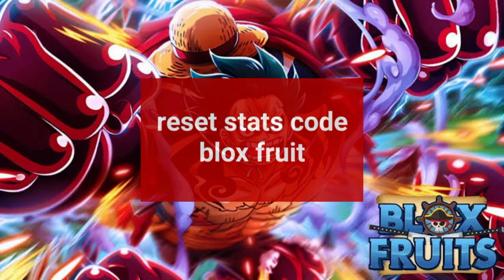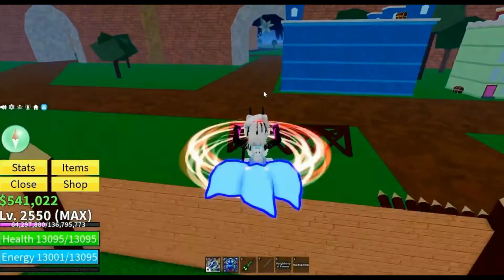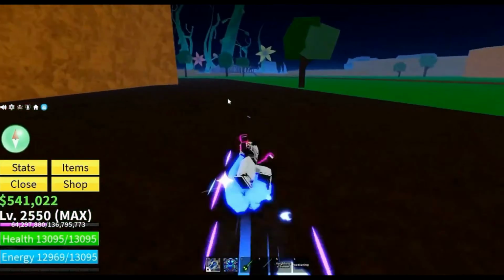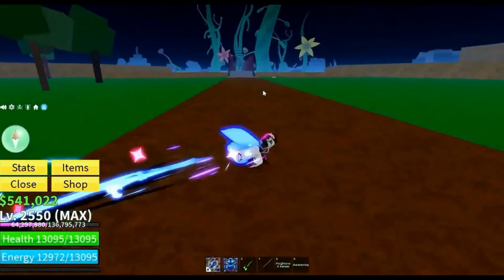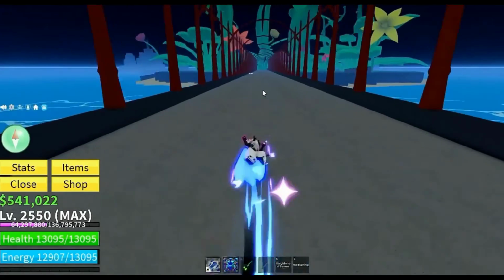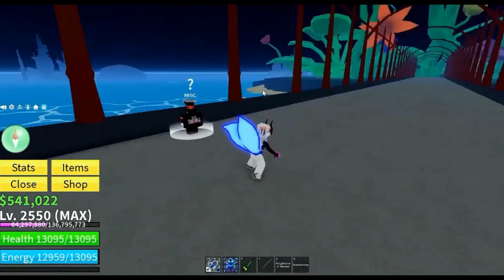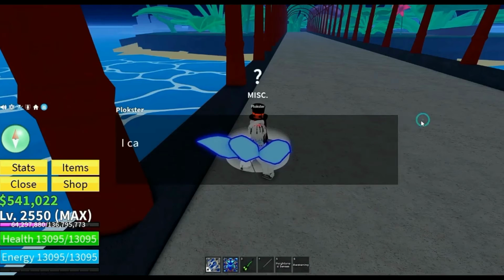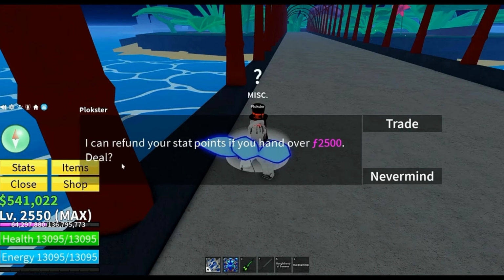Reset Stats Code In Blox Fruits (Quick Tutorial)